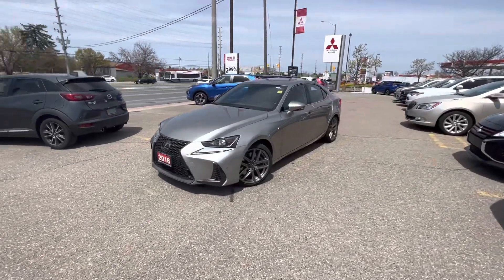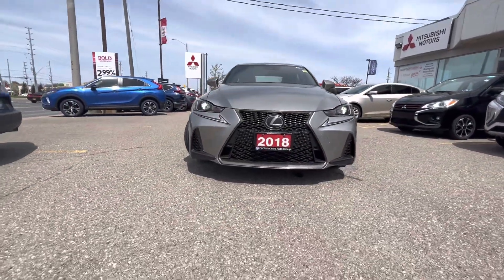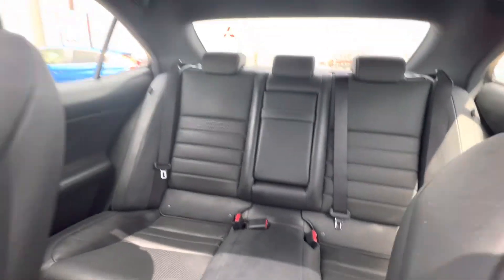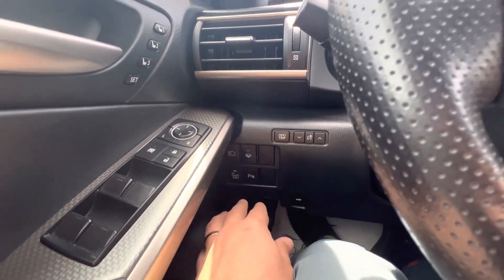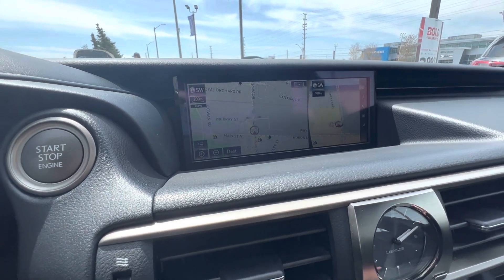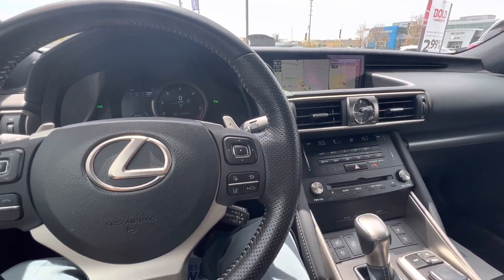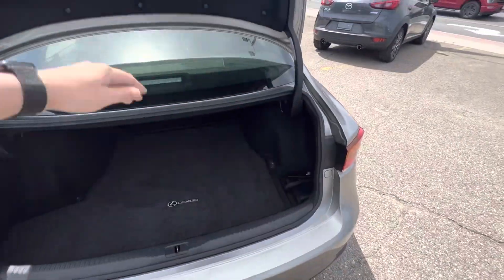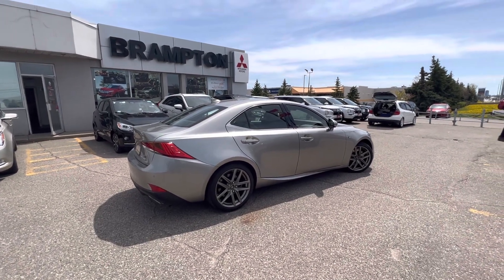2018 Lexus IS 300 AWD F-Sport 2 at Brampton Mitsubishi